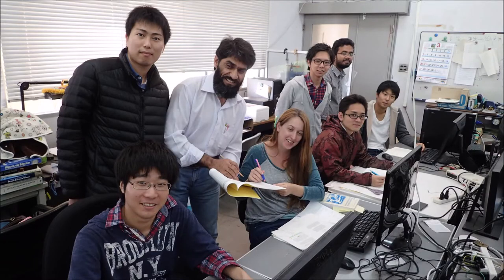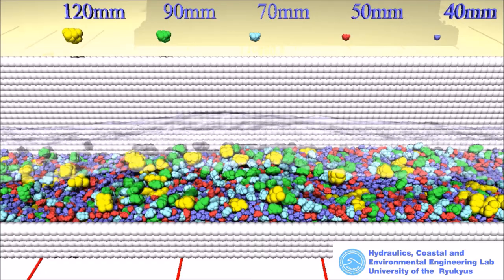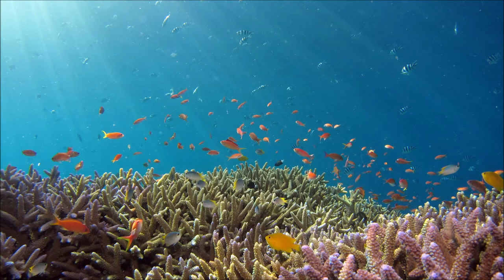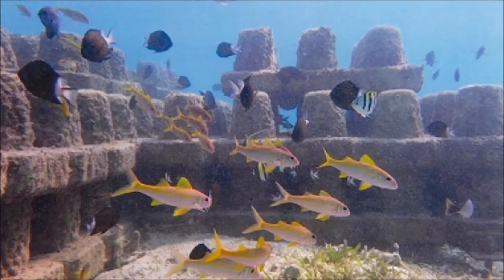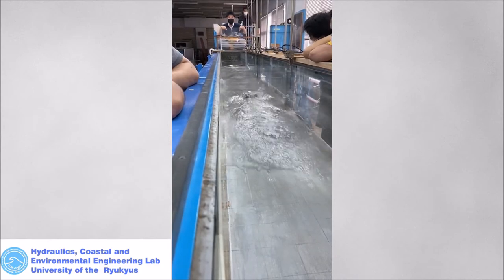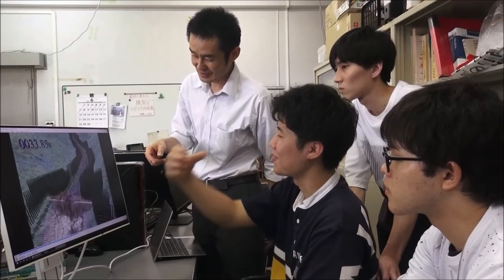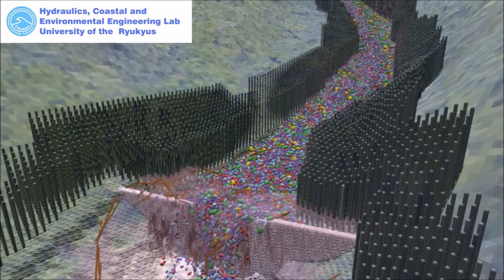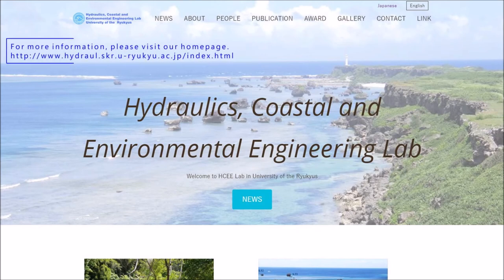Introduction of HCEE Lab at University of the Ryukyus